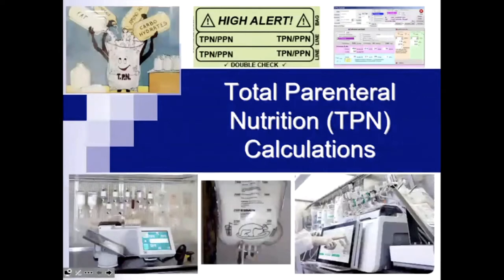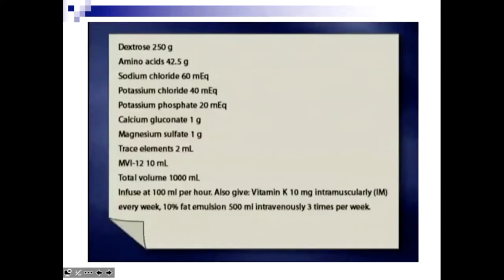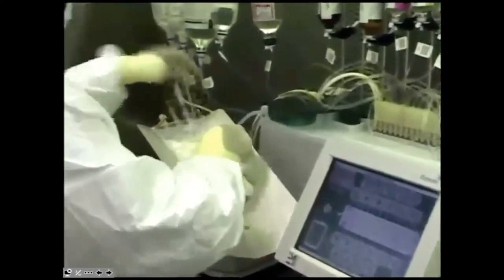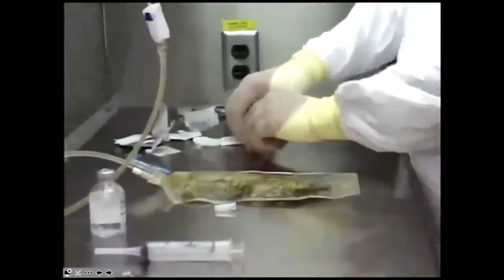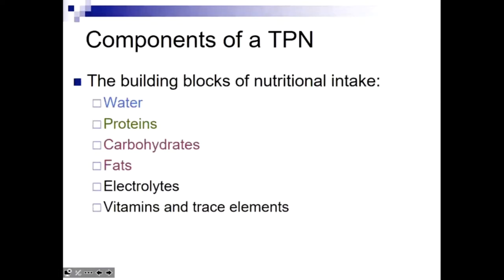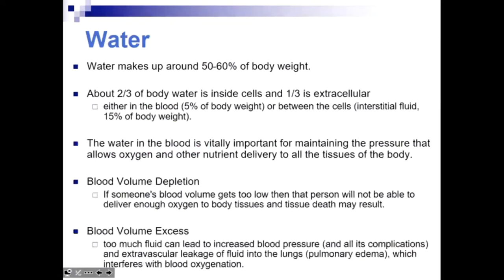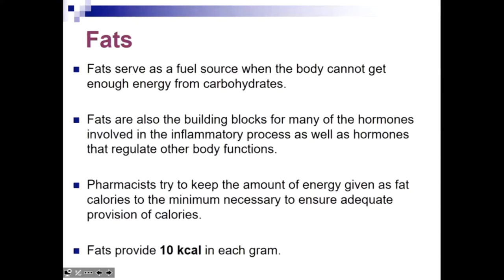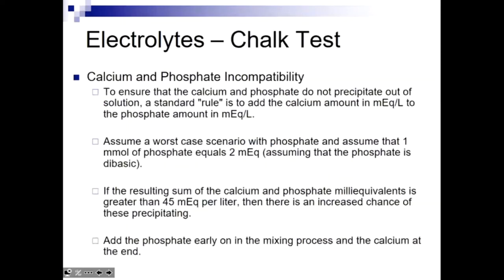Total Parenteral Nutrition (TPN) - Calculations and Formulation (2021)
Classroom lecture over the calculations and formulation of total parenteral nutrition (TPN).